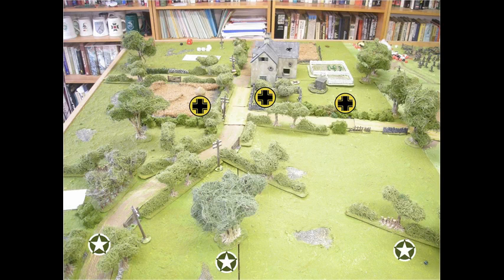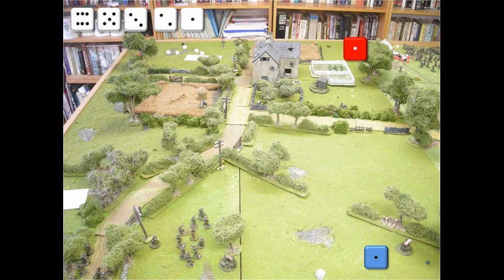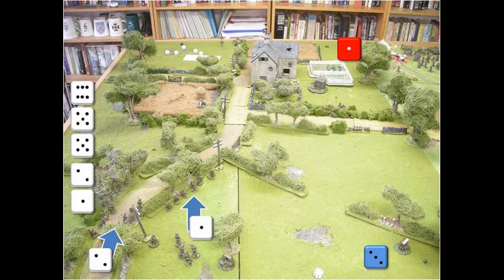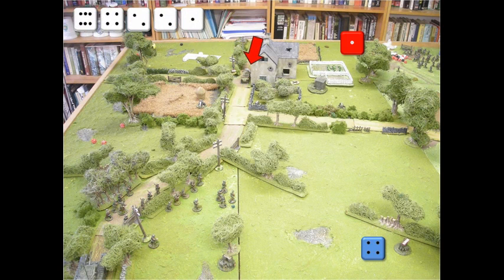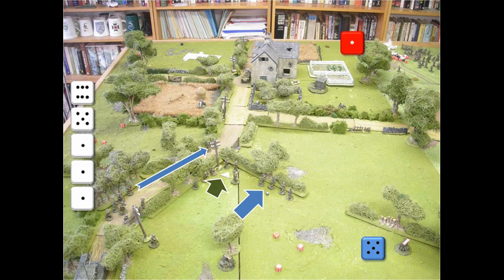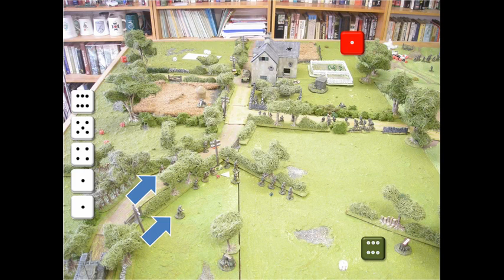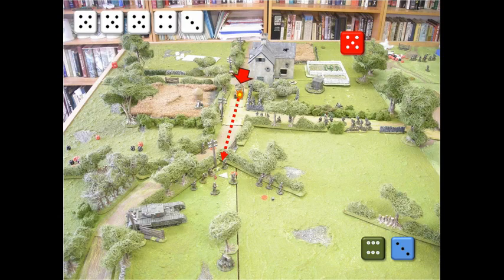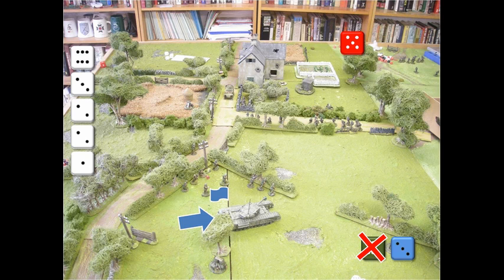Chain of Command Four - The Game, Turn One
Having taken an overview of the rules we now follow a game through its first turn, with the subsequent turns covered in films 5 and 6.